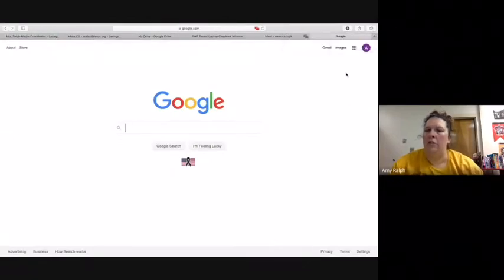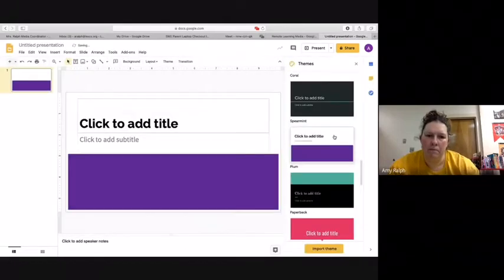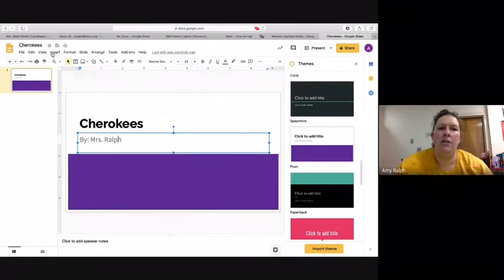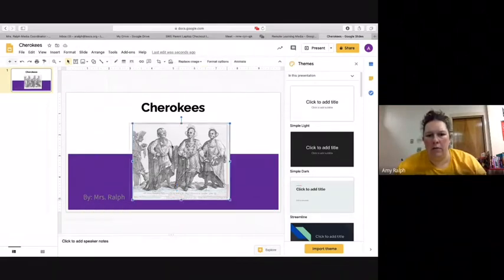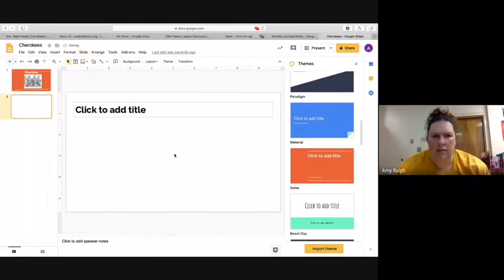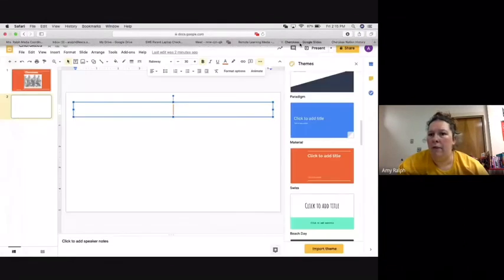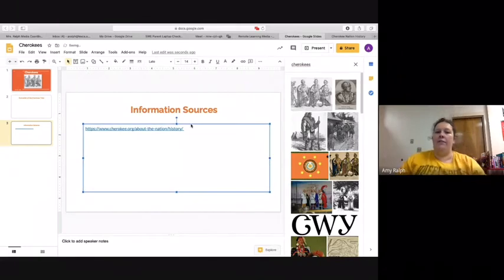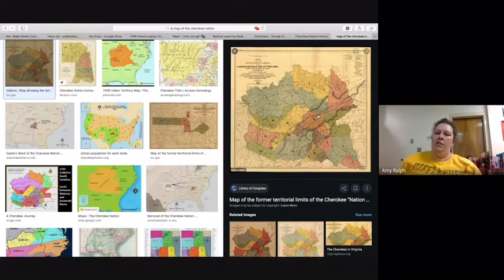4th and 5th Grade Google Slides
Introduction to creating Google Slides on a Native American Group.